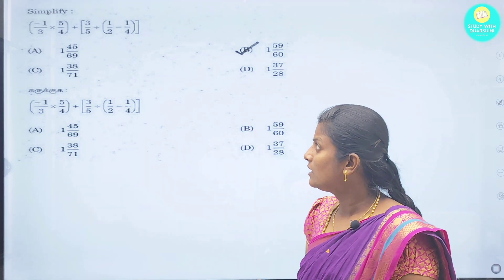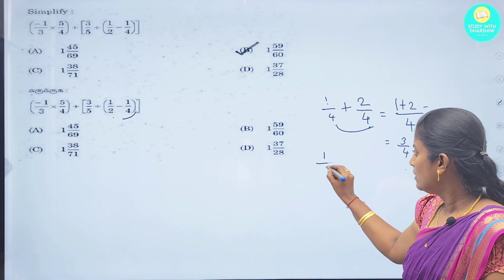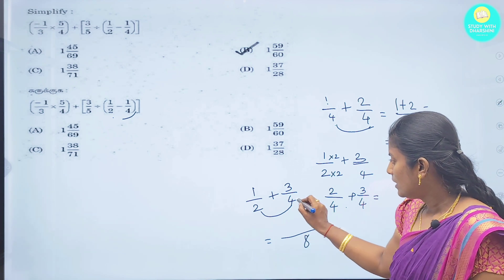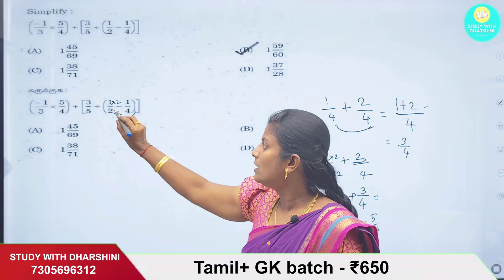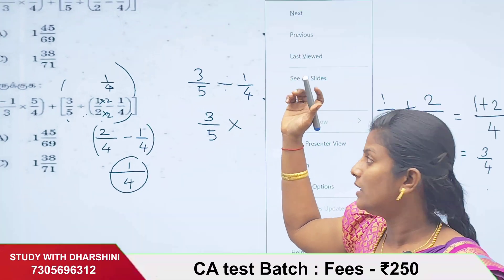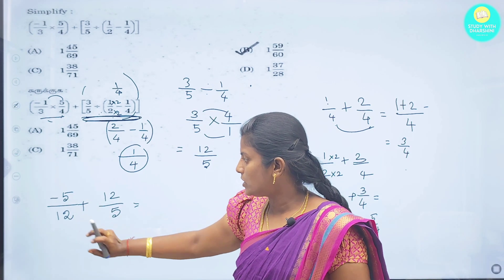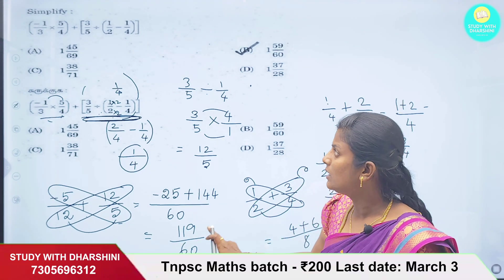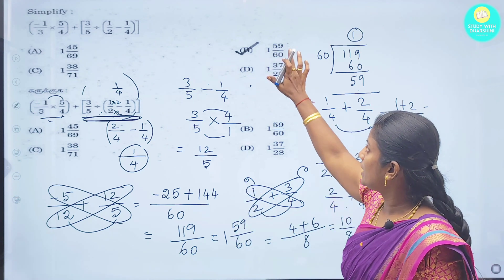BODMAS | SIMPLIFICATION PYQ Solvation | Tnpsc Maths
Available test batch.

📚 Tnpsc Group 2& Group 4 test Batch - ₹850
Last date: 18 Feb

📚 Current affairs test batch  - ₹250
Last date: 15 Feb

📚 Tnpsc Tamil Test batch: Fees -₹250
Last date: 20 Feb

📚 SI test batch - Fees- ₹500
Last Date : 10 Feb

 📚 Maths Test Batch - ₹200
Last date: 3 March

📚 Science test batch - ₹200
Last date: 5 March

📚 TNPSC GK test batch - ₹500
Last date: 10 March

💰Google pay/ Phonepe no: 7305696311
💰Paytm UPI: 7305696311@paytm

🎯payment details.
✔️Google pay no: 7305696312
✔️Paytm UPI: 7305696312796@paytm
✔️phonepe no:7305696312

காலை 9.00am முதல் மாலை 5.00pm இந்த நேரத்தில் மட்டும் call செய்யவும்.